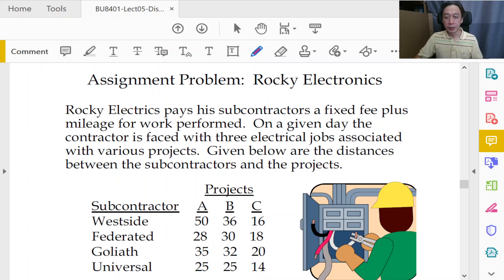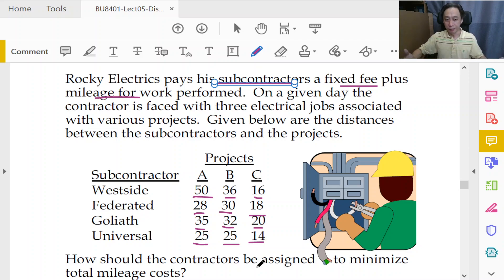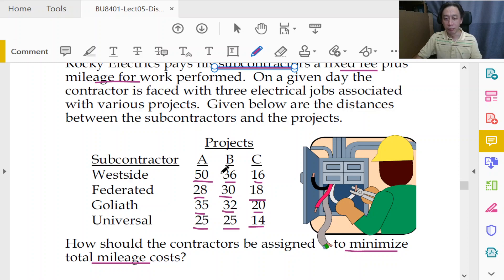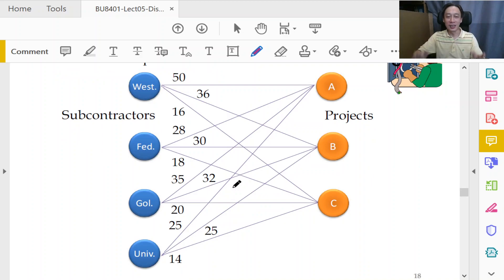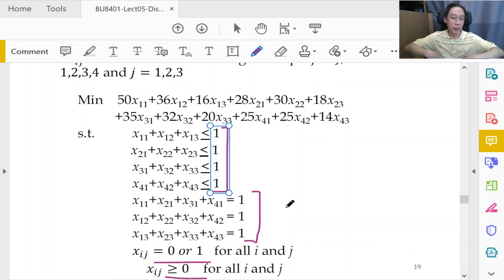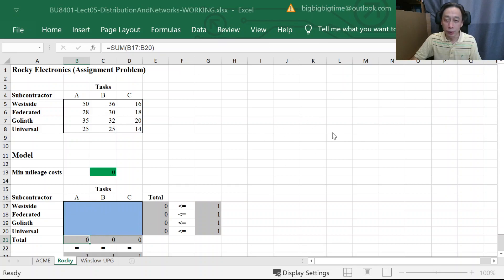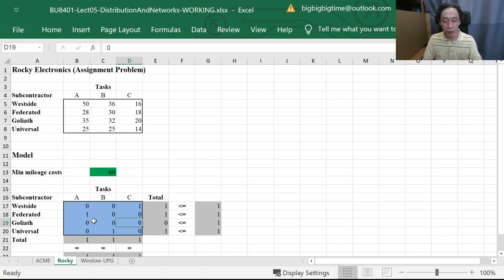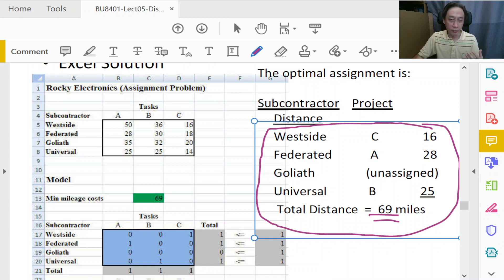Distribution Networks Using Linear Programming - 5 - Assignment Example